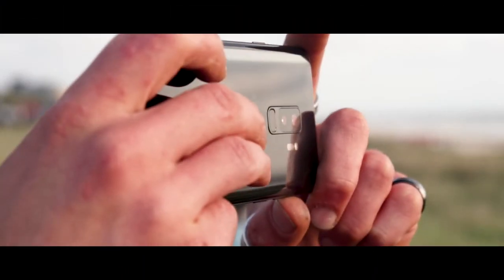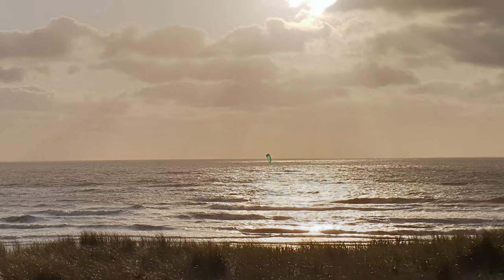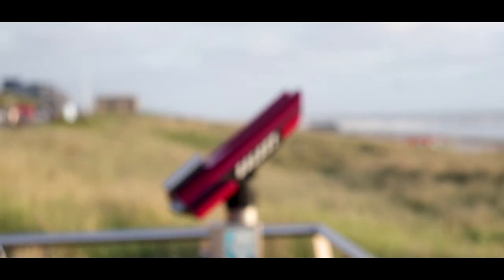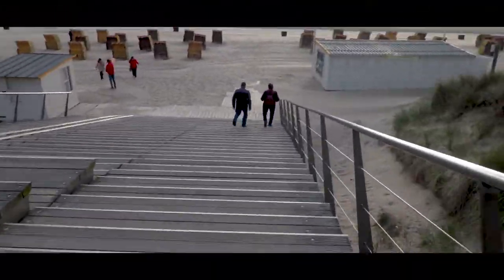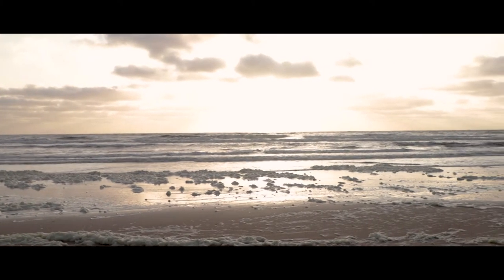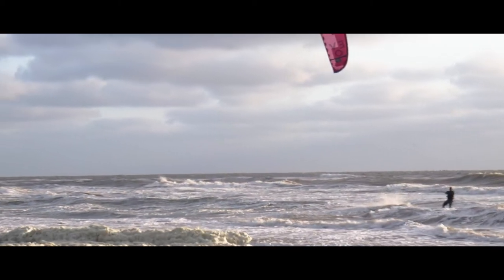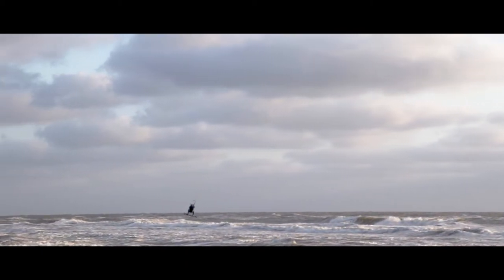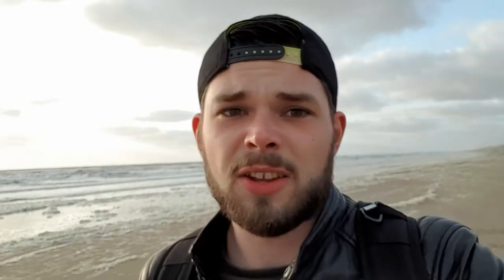Samsung galaxy s9 plus - New phone test! vlog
In this week's episode the samsung galaxy S9 plus!
I just got the new samsung flagship smartphone, and taking it for a spin at the beach.
All the photo's and video's from the phone are not color corrected, so you can see the true colors.

The S9+ Midnight Black

The awsome camera
The vlogging lens
The B-roll lens
The mic
The gorillapod